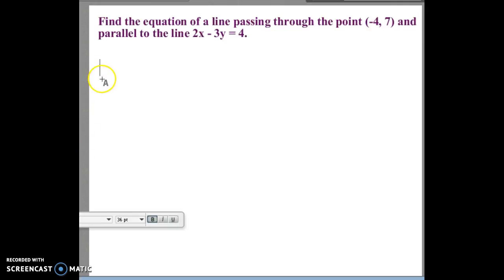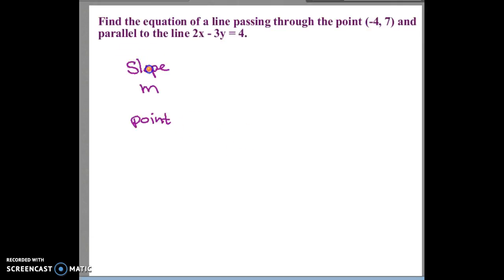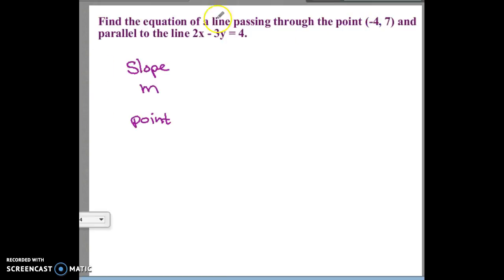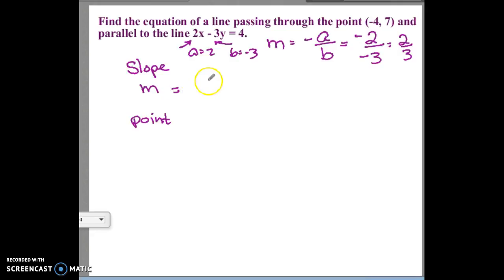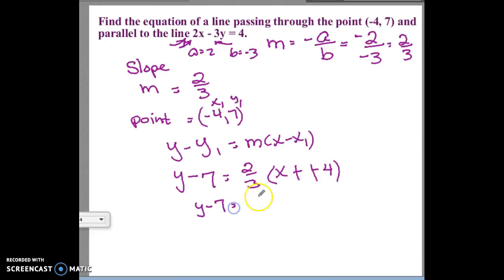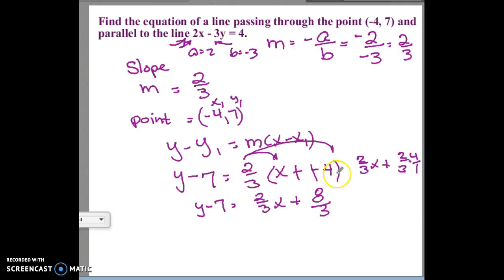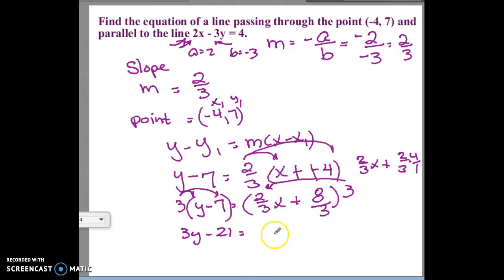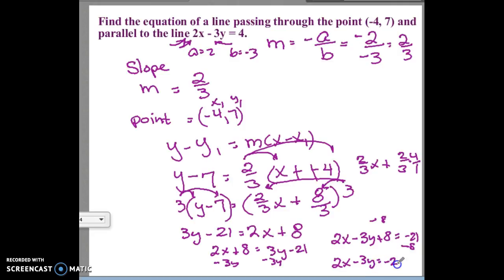Finding the Equation of a Line When Given a Point and a Parallel Line